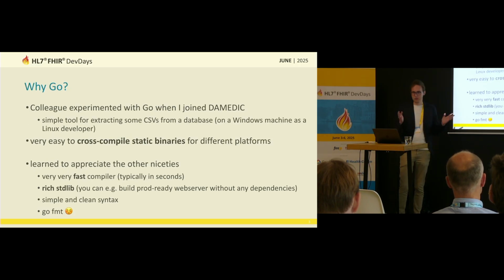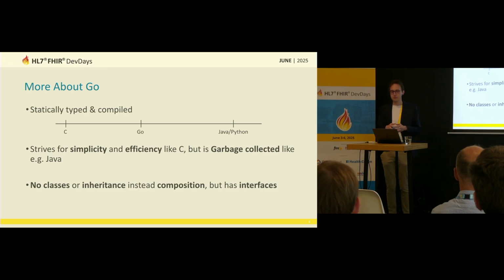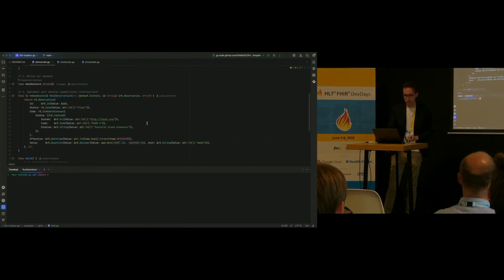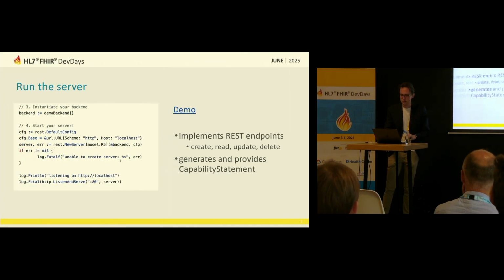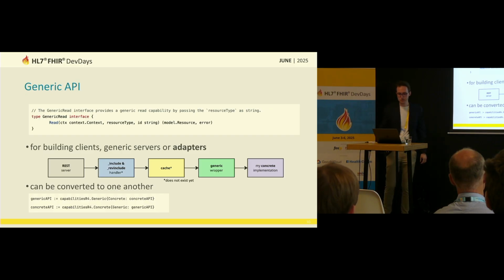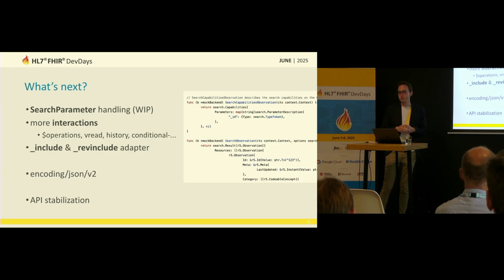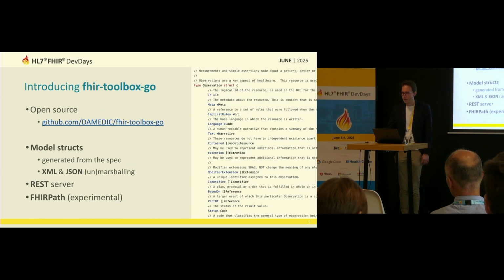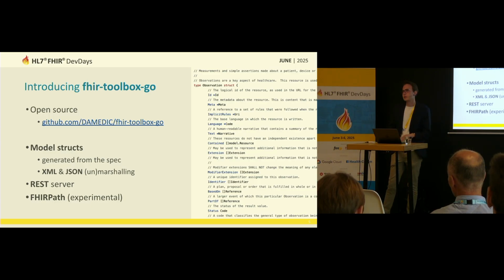Building simple FHIR services in Go - Lukas Schmierer | FHIR DevDays 2025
Talk description: At DAMEDIC we use the Go programming language to build thin wrapper services (aka. “FHIR-Facades”) on top of heterogeneous legacy data sources. The use of Go is primarily motivated by the language's simplicity (great developer experience, fast compile times) and the ease of deployment to the vast range of our customers' IT infrastructures (i.e. shipping zero-dependency statically compiled binaries). We recently published the open-source project “fhir-toolbox-go”, which provides generated model types and helper packages for building FHIR REST servers. As (from my impressions) Go does not seem to be that popular in the FHIR community yet, the talk starts with a short overview of the Go programming language and the qualities we see in it. The presentation then moves on to demonstrate how FHIR services can be built with ""fhir-toolbox-go"", focusing on the challenges encountered and the lessons learned.